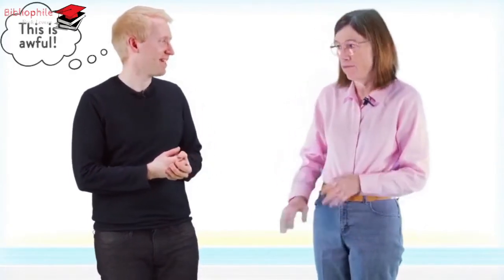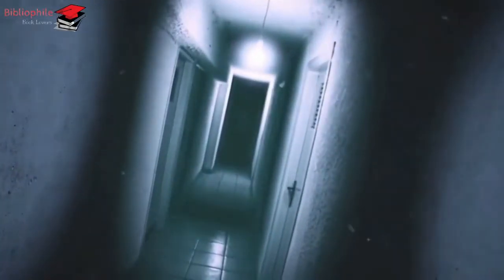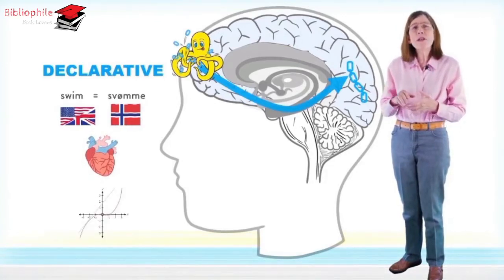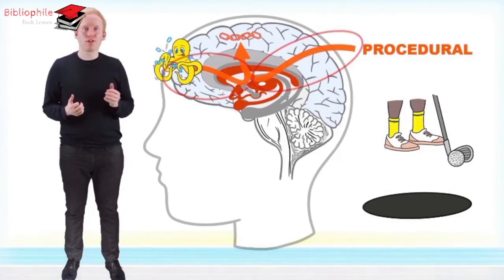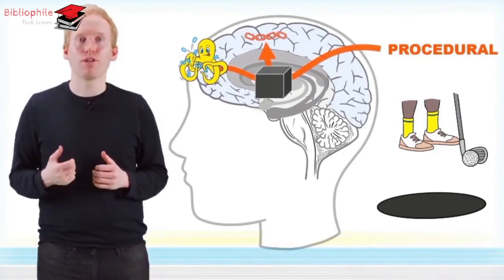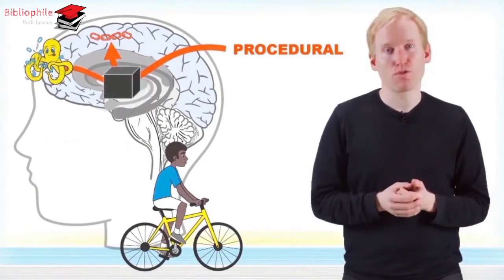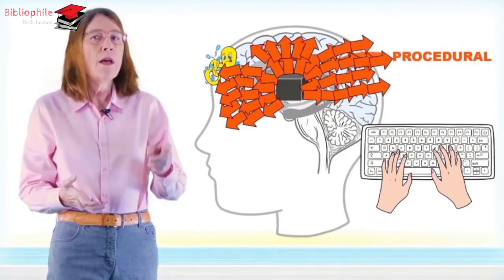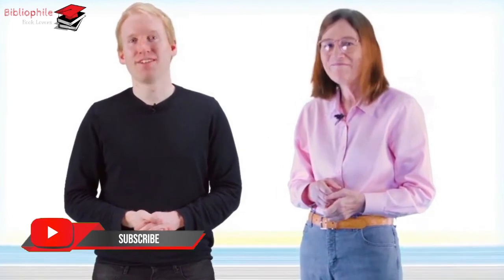Learn Like a Pro | Episode 7 | Decision Making Process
A book for learners of all ages containing the best and most updated advice on learning from neuroscience and cognitive psychology.
Important :
▸Learn Like a Pro: Science-Based Tools to Become Better at Anything 👇 :
▸Super Student By Olav Schewe

Check Out Some Reference eBooks for Free 👇 :
▸How to get Skilled Book
▸Workbook - A Mind For Numbers by Barbara Oakley
▸Brain Power: Learn to Improve Your Thinking Skills

Dr. Barbara Oakley and Olav Schewe have both struggled in the past with their learning. But they have found techniques to help them master any material. Building on insights from neuroscience and cognitive psychology, they give you a crash course to improve your ability to learn, no matter what the subject is. Through their decades of writing, teaching, and research on learning, the authors have developed deep connections with experts from a vast array of disciplines. And it’s all honed with feedback from thousands of students who have themselves gone through the trenches of learning. Successful learners gradually add tools and techniques to their mental toolbox, and they think critically about their learning to determine when and how to best use their mental tools. That allows these learners to make the best use of their brains, whether those brains seem “naturally” geared toward learning or not. This book will teach you how you can do the same.
About the Authors (2021)
BARBARA OAKLEY, PhD, PE is a Professor of Engineering at Oakland University and Michigan’s Distinguished Professor of the Year for 2018; she is also Coursera’s inaugural Innovation Instructor.

OLAV SCHEWE is the founder and CEO of Educas, an educational technology startup, that develops solutions to help students learn how to learn. He is also an educational consultant to one of the world’s largest educational tech companies, Kahoot.